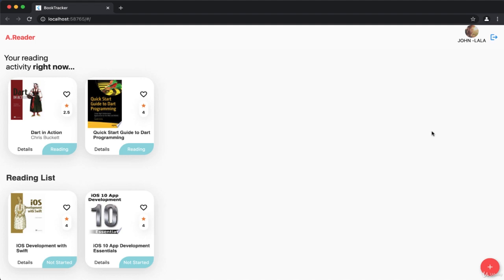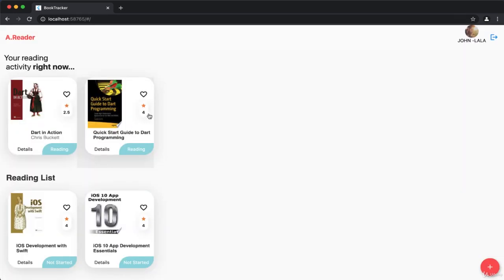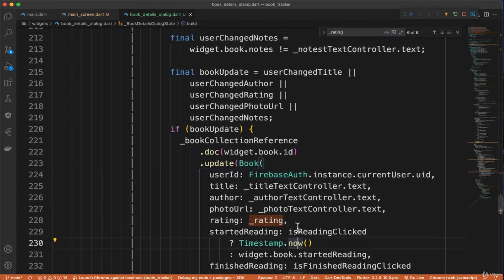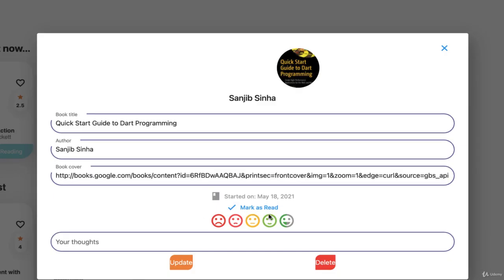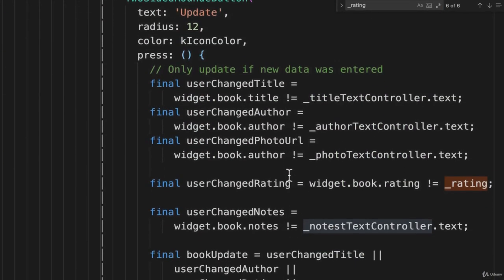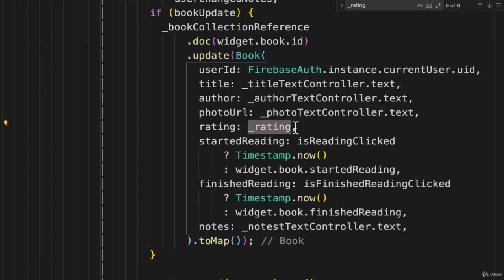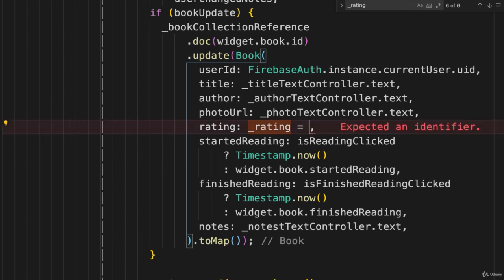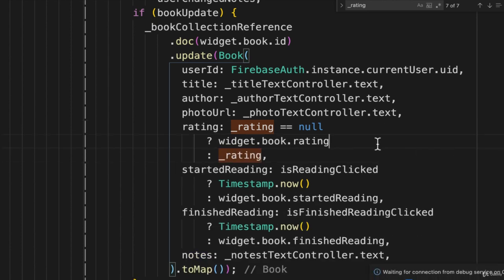002 Fixing the Rating Bar Update Issues